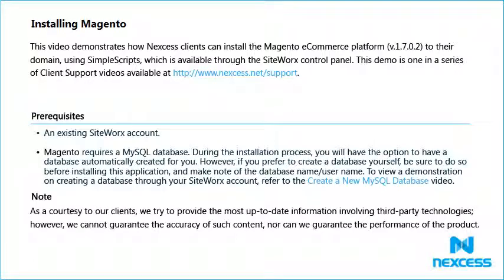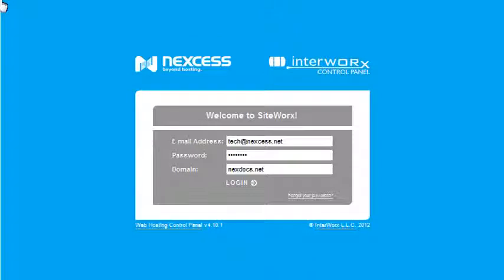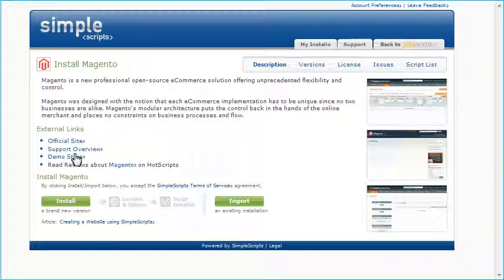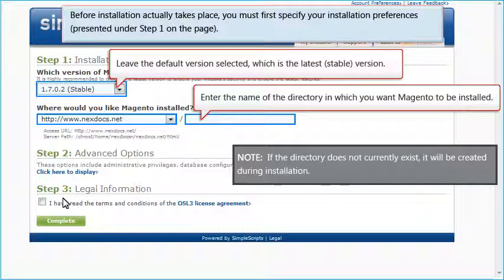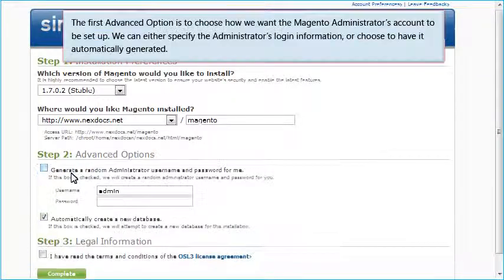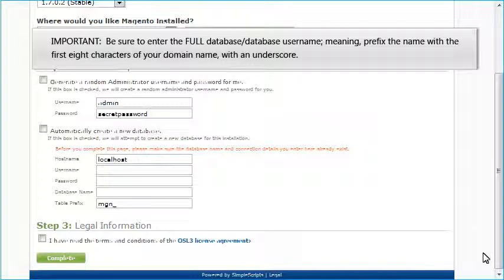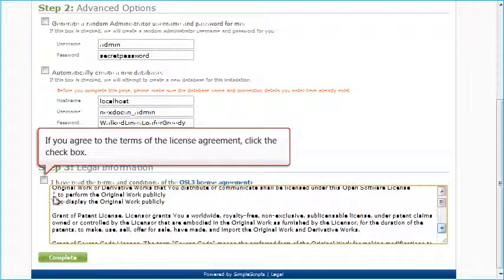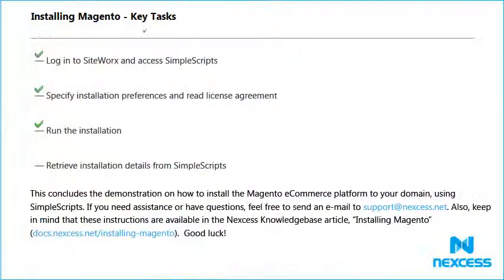Magento Installation on a Nexcess Hosting Account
This video demonstrates how Nexcess clients can install the Magento application, using SimpleScripts, which is available through the SiteWorx control panel. This demo is one in a series of Client Support videos available

To install Magento, you must have an existing SiteWorx account. Also, the application requires a MySQL database. You can choose to have a database automatically created for you during the installation process, or, if you prefer to create the database yourself, be sure to do so before installing the application, and make note of the database/database user information.

During the course of this demonstration, you will see how to:
Log in to SiteWorx,
From within SiteWorx, access the SimpleScripts page
Specify installation preferences for Magento
Run the installation
Retrieve installation details so that you can access your Magento instance.

To get started, you will need to access the SiteWorx login page, and then log in using your SiteWorx login information. This information can be found in the "Welcome" e-mail that was sent to you when your Nexcess account was activated.

On the SiteWorx main menu, click to expand the Hosting Features group.
And then within the Hosting Features group, click the SimpleScripts option.

Now you see the SimpleScripts page. Under eCommerce, click Magento.

The button says, "Loading". This means the script is checking the system for issues. Before installation takes place, first specify your installation preferences. Leave the default version selected, which is the most current (stable) version.

The next item shows the URL for your domain in the first box, and in the second box is where you need to specify the name of the directory where you want to install Magento.

Notice the "Access URL", which shows the full path where your Magento instance will be accessible.

The Advanced Options allow you to create the login for the Administrator's account, and specify the details for the database that will be used for Magento.  If you skip these options, SimpleScripts will automatically generate a username and password for the Administrator, and also create a database.

Click on the "Click to display" link.

To have it automatically generated, click to select the check box. To specify a username and password, clear the check box to bring the fields back into view.

Next, choose how the database will be created. To specify a database, clear the checkbox and enter the database details. Be sure to enter the full database name and username. Prefix the name with the first 8 characters of your domain name, with an underscore. Example: the domain used in this demo is "nexdocs.net", and the name assigned to the database that we created is "magento". So, the full database name that we need to enter is "nexdocsn_magento".

Use the same convention when entering the database user account information.

Click the checkbox if you agree to the terms.

Click Complete to execute the installation.

When installation is complete, details of the installation are provided on the page. You will also receive an e-mail with this information.

This concludes the demo on how to install the Magento eCommerce platform to your domain, using SimpleScripts. If you need assistance, send an e-mail to . These instructions are also available in the Nexcess Knowledgebase article, "Installing Magento" Good luck!